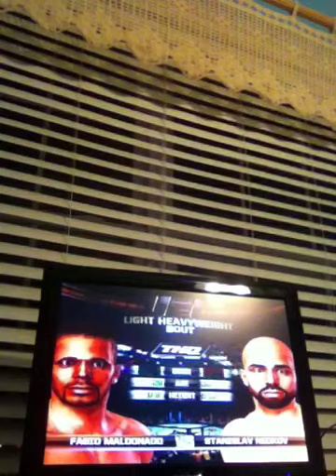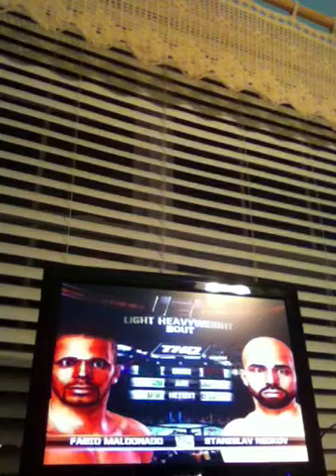Fabio Maldonado vs. Stanislav Nedkov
Icc 2 preliminary.     UFC undisputed 2010 gameplay